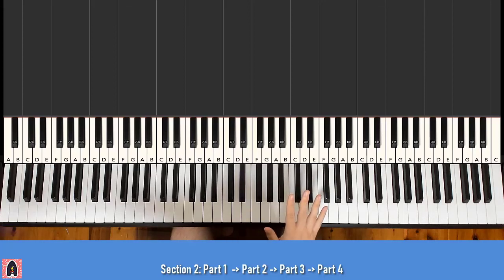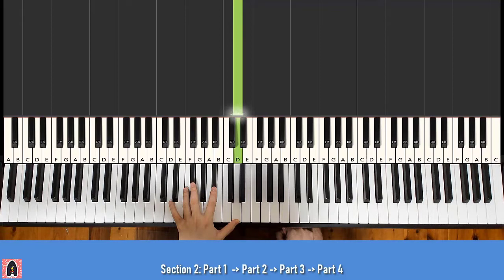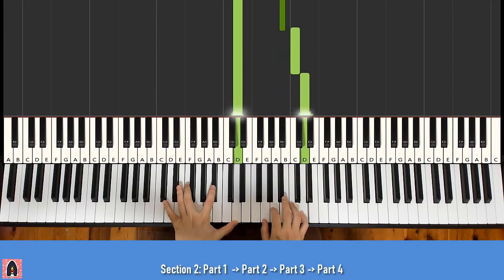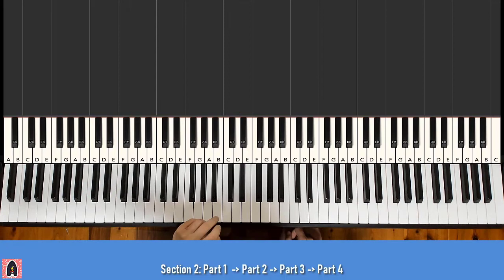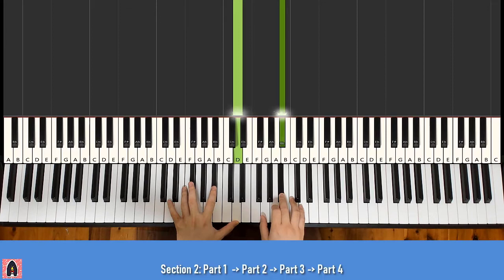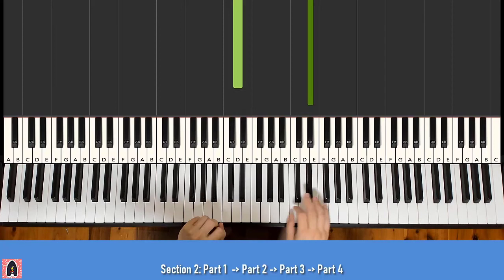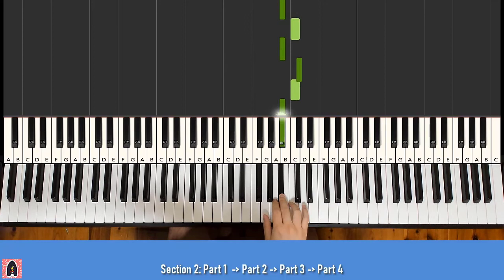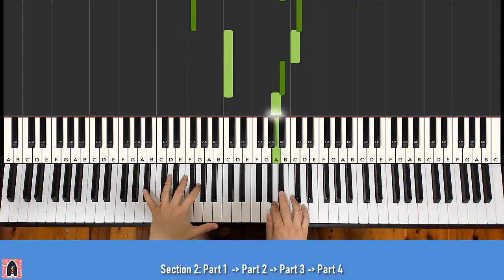Tofiq Quliyev- Qaytagi (Piano Tutorial Lesson)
Learn the full piano lesson verbally teaching all sections step by step